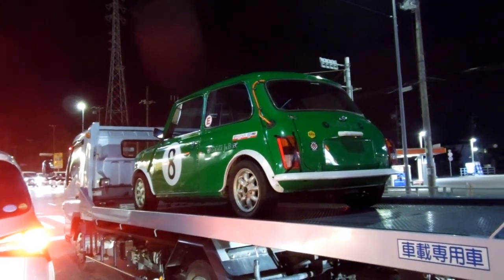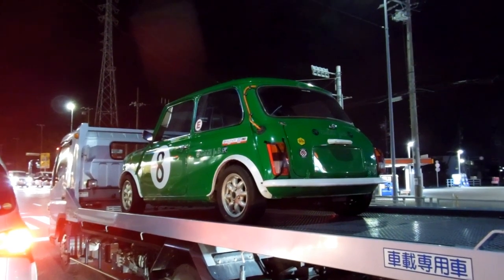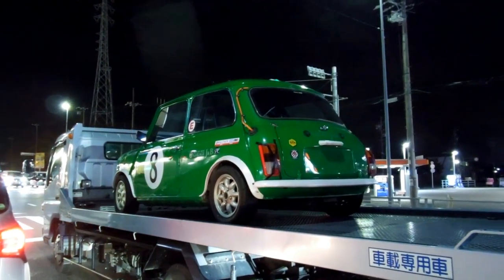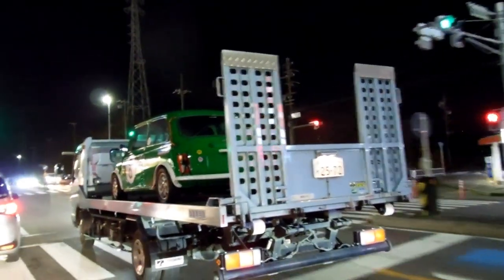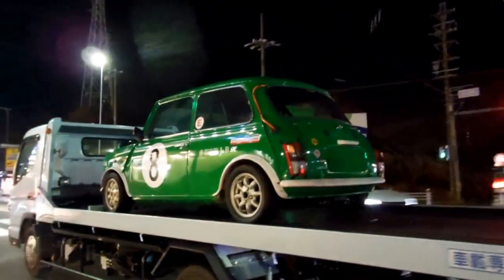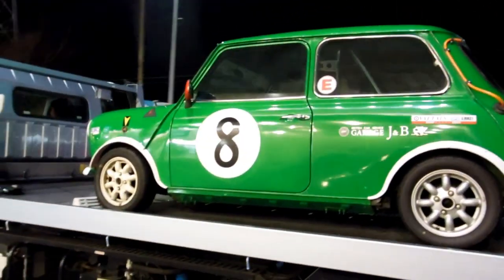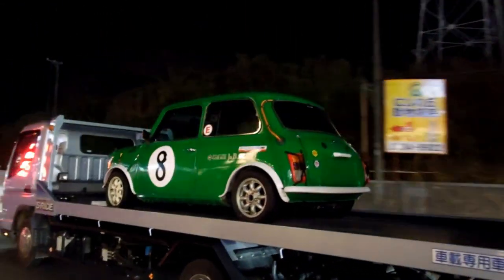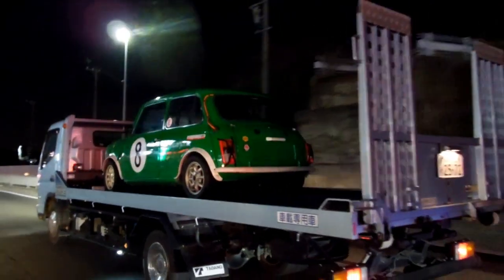Green Billiard Ball in Japan!